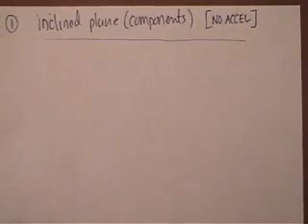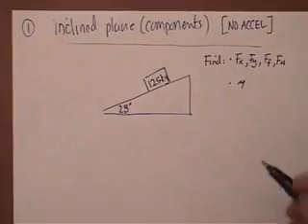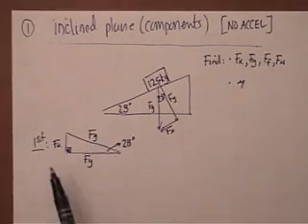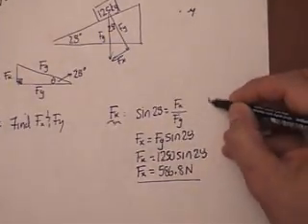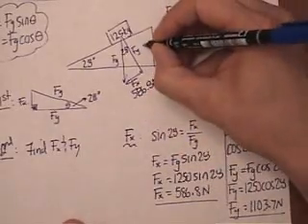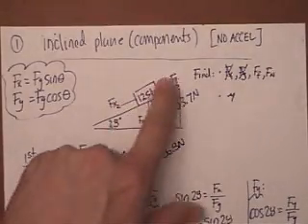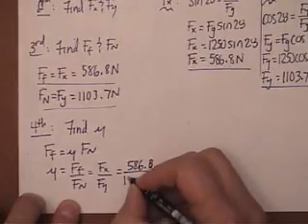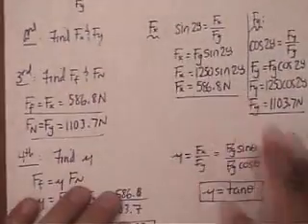9 inclined plane components no accel situation #1